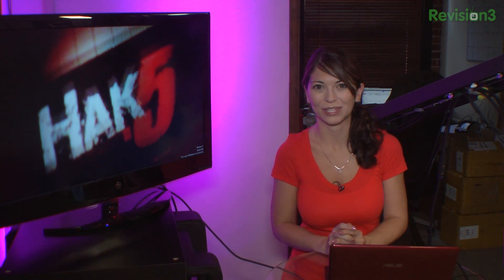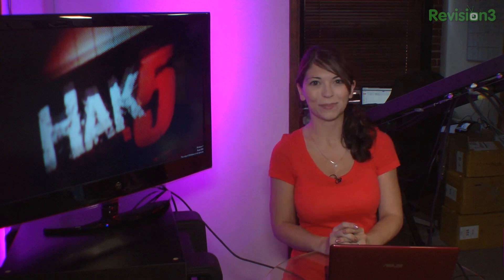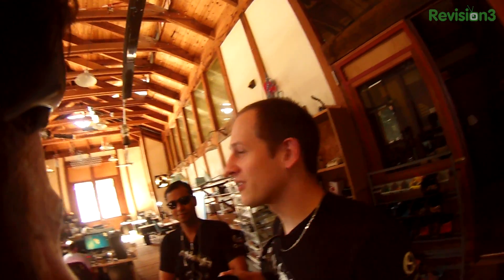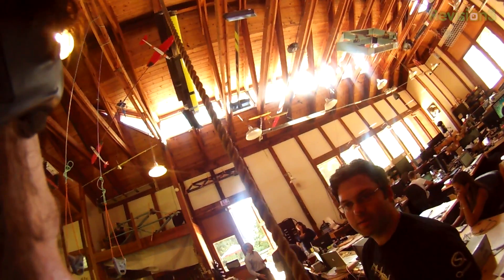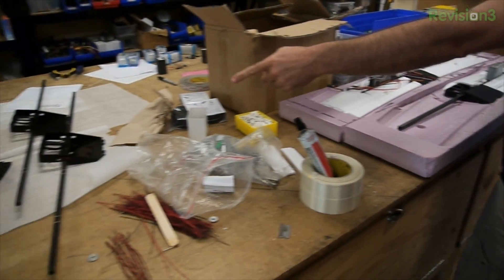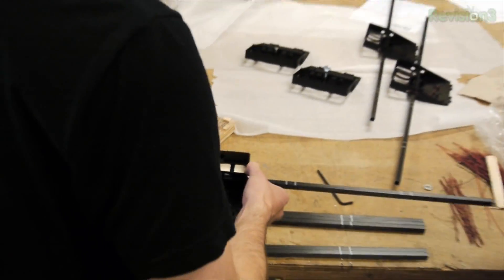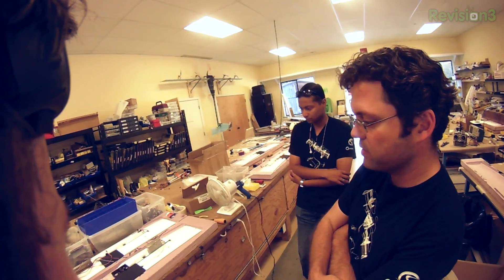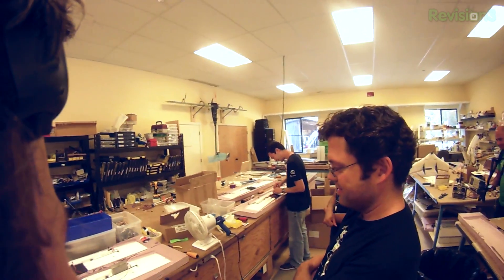Hak5 - Learning To Fly Quad Shot Style, Hak5 1206.1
Hak5 -- Cyber Security Education, Inspiration, News & Community since 2005:
This time on the show, learn to fly a quad-copter from the pros! Darren heads down to Santa Cruz and meets with the folks at Quad-Shot. Plus, frightening the TSA and out-of-spec USB cables and more this time on Hak5!